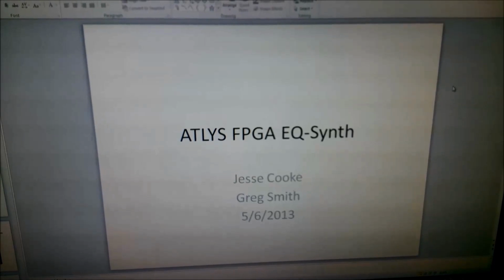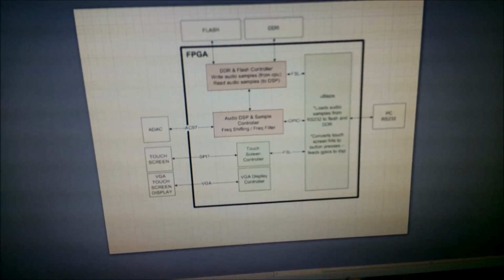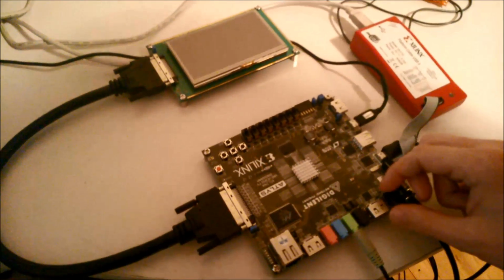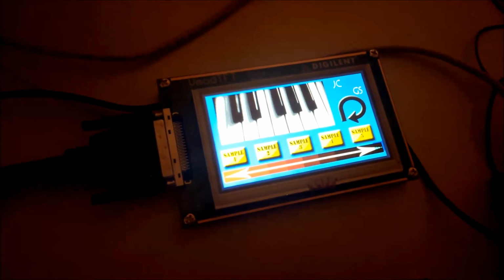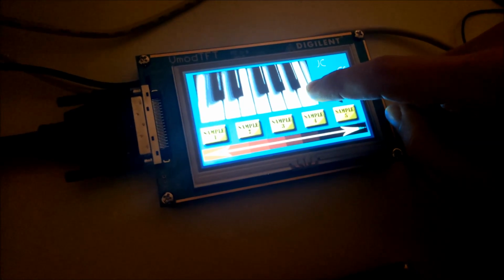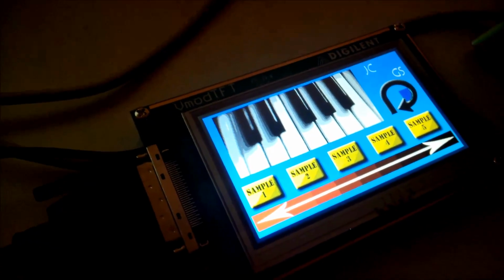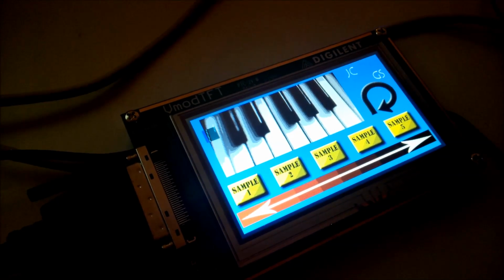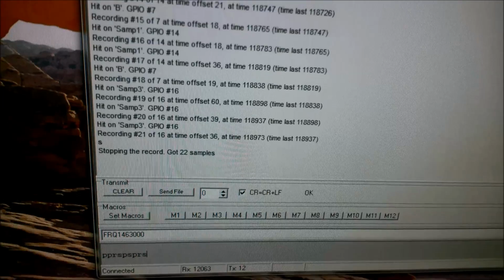mpc fpga synth video presentation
Jesse Cooke and Greg Smith's Presentation video on the MPC audio Synth awesomeness